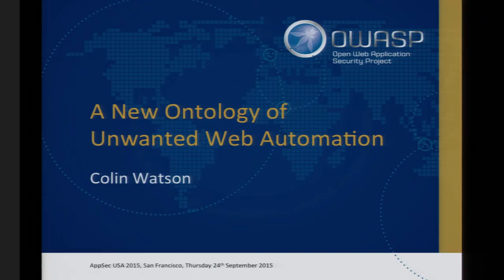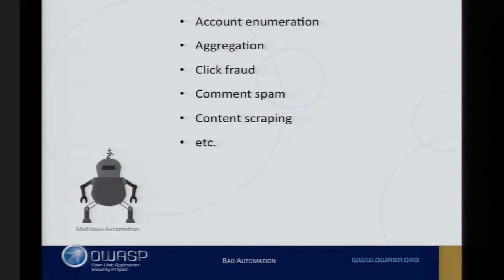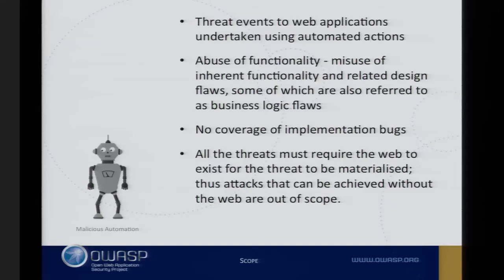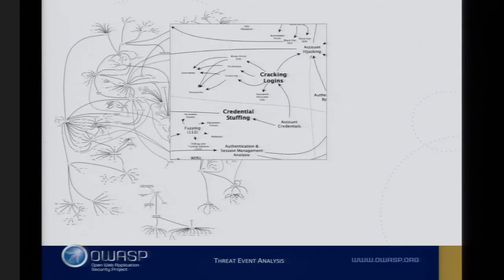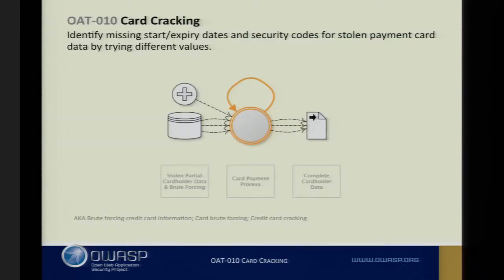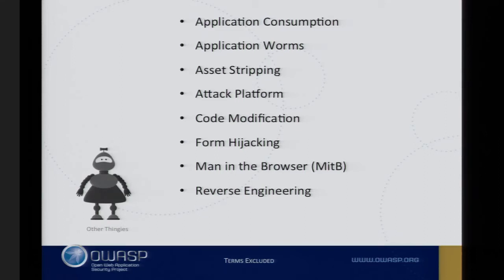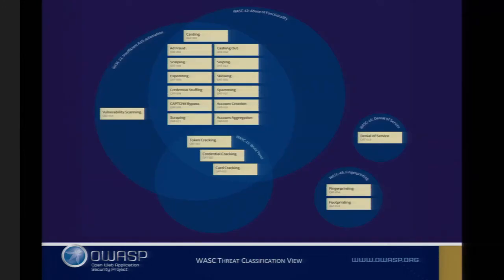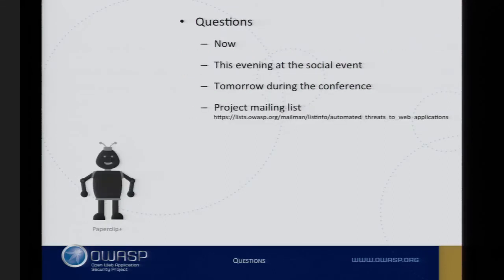A New Ontology of Unwanted Web Automation - Colin Watson - AppSecUSA 2015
A New Ontology of Unwanted Web Automation

Web applications are subjected to unwanted automated usage – day in, day out. Often these events relate to misuse of inherent valid functionality, rather than the attempted exploitation of unmitigated vulnerabilities. Also, excessive misuse is commonly mistakenly reported as application denial-of-service (DoS) like HTTP-flooding, when in fact the DoS is a side-effect instead of the primary intent. Some examples commonly referred to are:

* Account enumeration
* Click fraud
* Comment spam
* Content scraping
* Data aggregation
* Fake account creation
* Password cracking
* Payment card testing
* Site crawling
* Transaction automation

Frequently these have sector-specific names. Most of these problems seen regularly by web application owners are not listed in any OWASP Top Ten or other top issue list. Furthermore, they are not enumerated or defined adequately in existing dictionaries. These factors have contributed to inadequate visibility, and an inconsistency in naming such threats, with a consequent lack of clarity in attempts to address the issues.

Without sharing a common language between devops, architects, business owners, security engineers, purchasers and suppliers/vendors, everyone has to make extra effort to communicate clearly. Misunderstandings can be costly. The adverse impacts affect the privacy and security of individuals as well as the security of the applications and related system components.

This presentation for the first time describes the work undertaken earlier this year and the concrete outputs completed including a new ontology of web application automation threats. Additionally the talk describes the primary and secondary symptoms, and current efforts to document and map relevant mitigations and protections. Attendees who own or operate production web sites, web APIs and other web applications will gain knowledge gathered from research and their peers about these threats, attack vectors, detection methods and protections against the unwanted automations.

To develop the ontology, research was undertaken to identify prior work and existing information about the types of automated threats to web applications using academic papers, breach reports, security incidents, and existing attack and vulnerability taxonomies. This has been refined using insider knowledge from application security experts and using interviews with web application owners. The initial objective was to assess and define a shared vocabulary about these sorts of "attacks", so that the problem can be defined and addressed further. The analysis focused on real-world external threats and attack vectors, although the impacts on individuals, intermediaries, partners and third party organisations are also being considered. Common Misuse Scoring System (CMSS) has been used in the analysis. The generated web application-specific ontology has also been mapped to other relevant sources including Security Content Automation Protocol (SCAP) components and the relevant parts of Mitre's Common Weakness Enumeration and Common Attack Pattern Enumeration and Classification (CAPEC).

The ontology has been published by the "OWASP Automation Threats to Web Applications Project" and is free to download and use. This OWASP project is intended to be an information hub for web application owners, providing practical resources to help them to protect their systems against these automated processes. The project is also seeking input in the form of event data that can be used to rank the threats for sectors such as financial services, ecommerce, hotel, travel, government, social media, gaming and gambling.

Colin Watson
Technical Director, Watson Hall Ltd
Colin Watson is founder of Watson Hall Ltd, based in London, where his work involves the management of application risk, designing defensive measures, building security & privacy in to systems development and keeping abreast of relevant international legislation and standards. He holds a BSc in Chemical Engineering from Heriot-Watt University in Edinburgh, and an MSc in Computation from the University of Oxford.